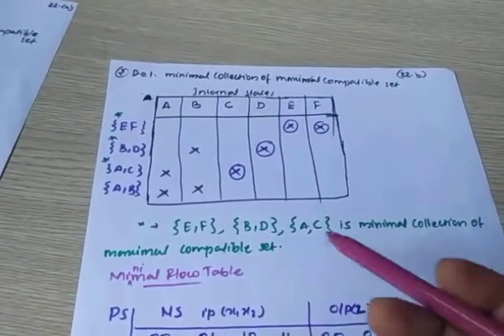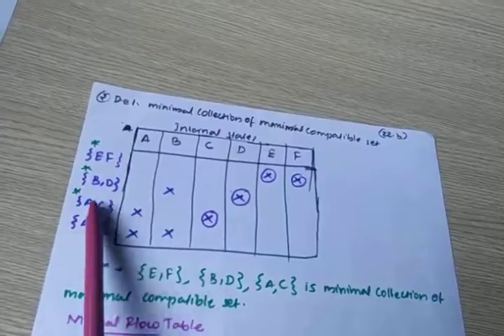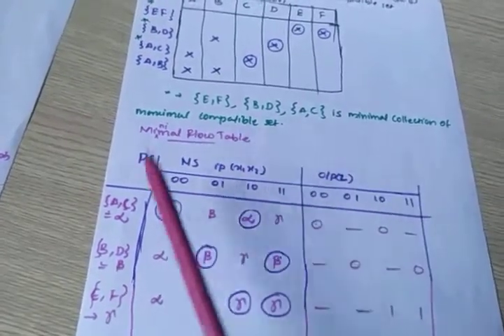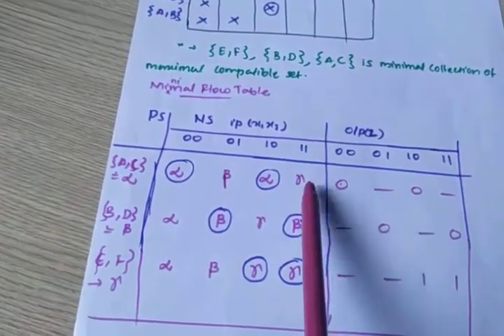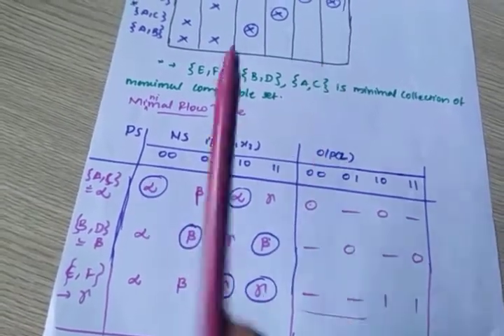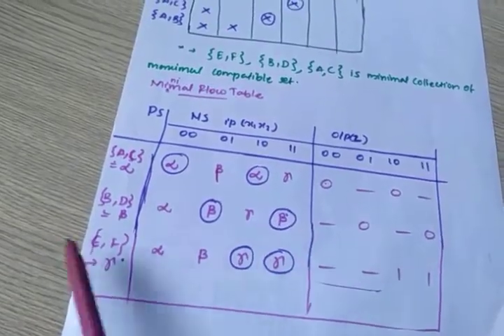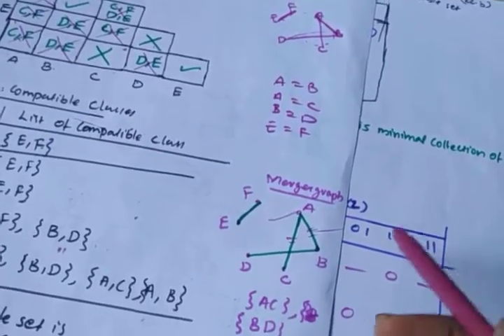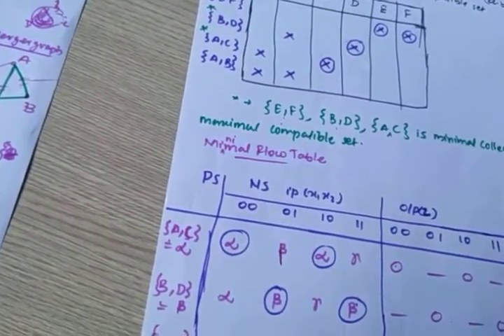Minimal Flow table II Merger graph II Question part 4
Digital Design